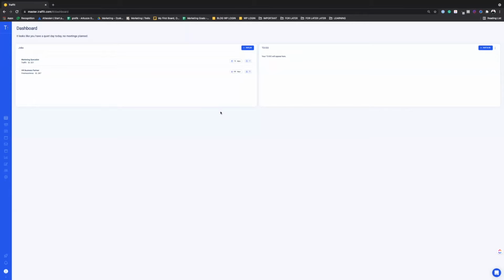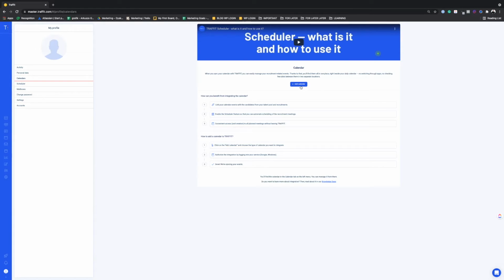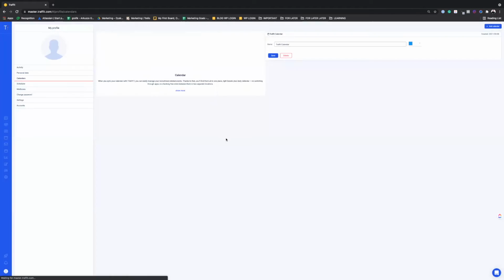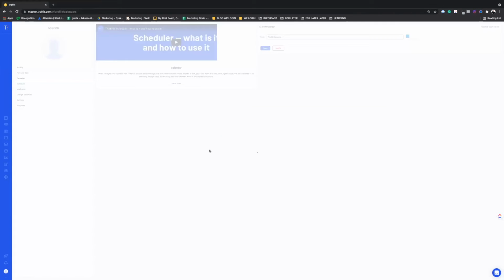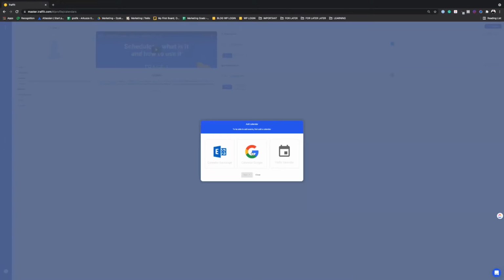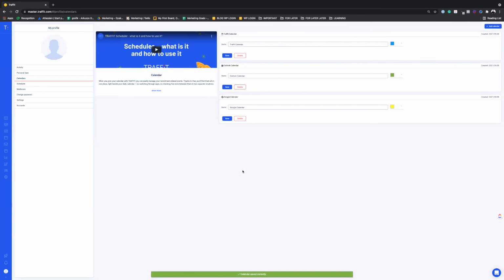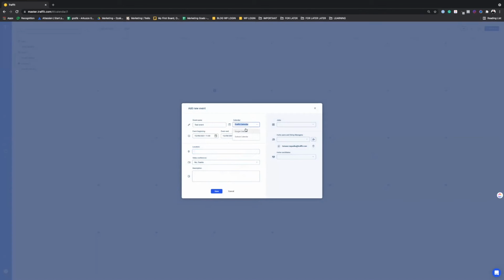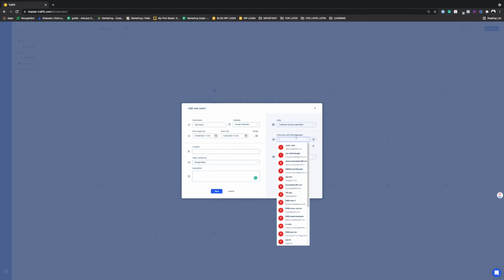How to use Calendar in Traffit?